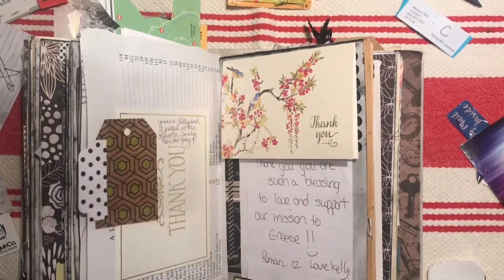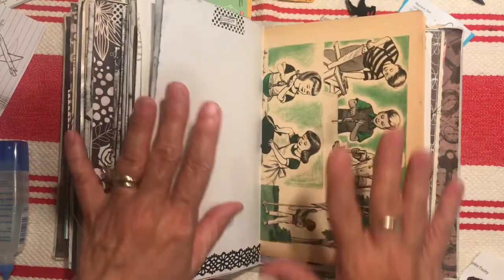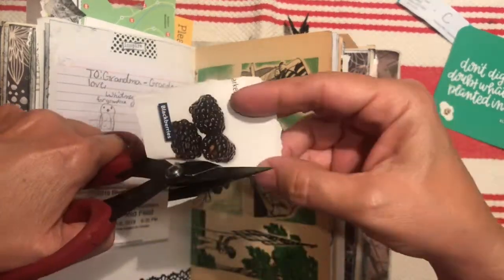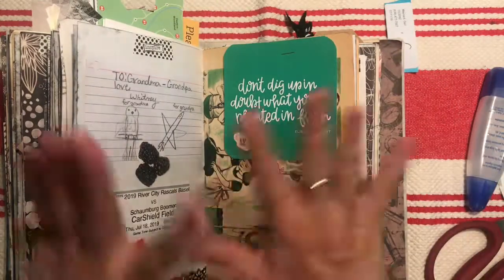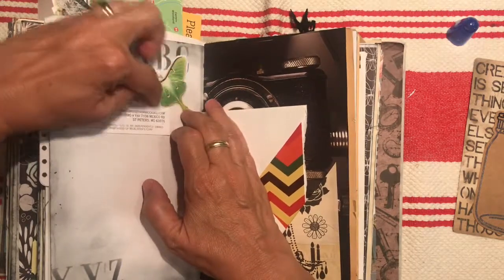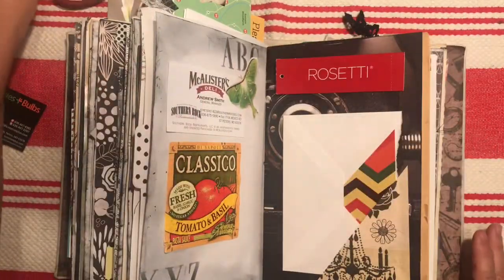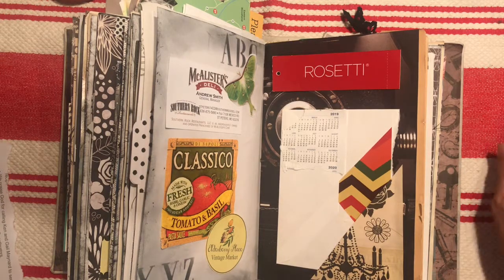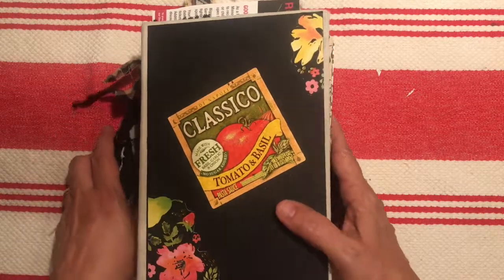Journal with me Smashbook style!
For my handmade junk journal I’ve chosen this simple and random form of memory keeping: just select your item and glue it in wherever you like! I’ve enjoyed seeing my book fill up with miscellaneous pieces which have worked together to create a collage effect throughout the journal. I add a few words of journaling but mostly this is a scrapbook rather than an in-depth or chronological journal.Take a look and craft along with me.